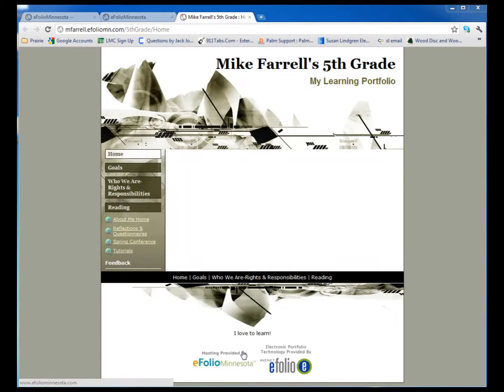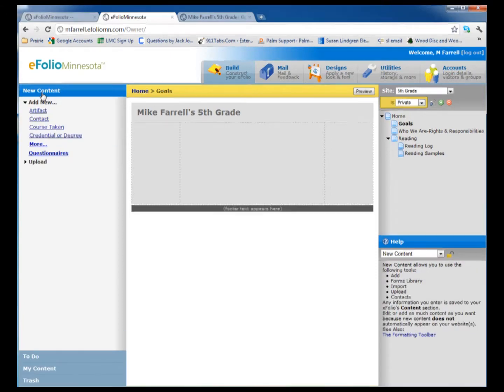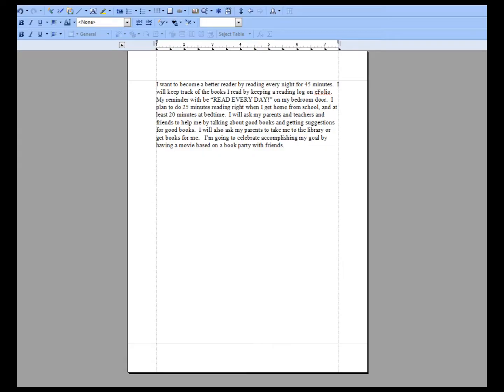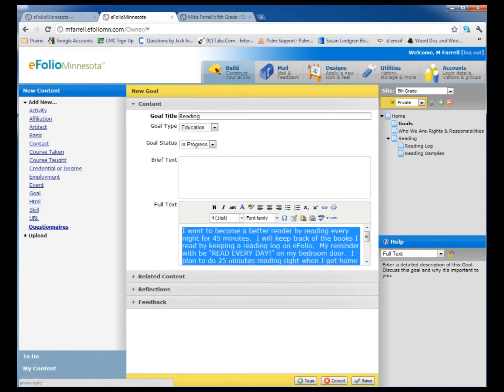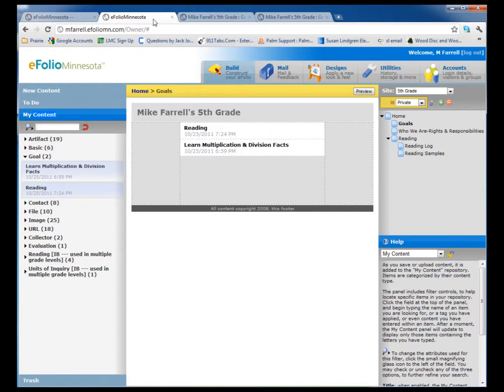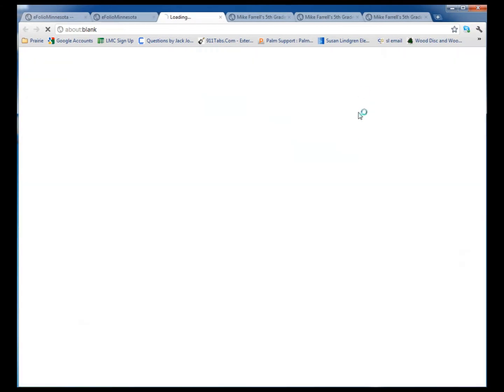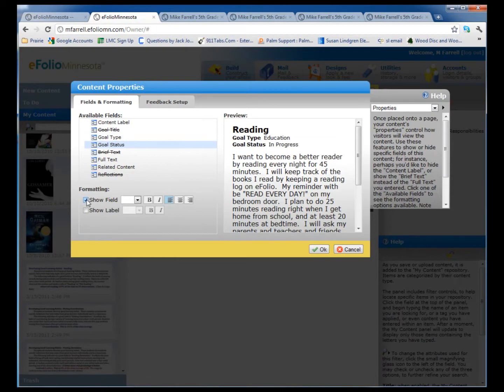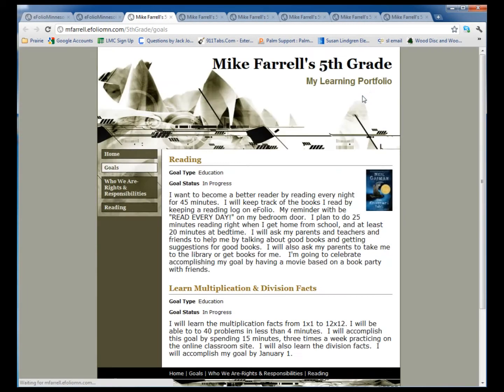Create Learning Goals in eFolio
How to add a learning goal to your eFolio site.